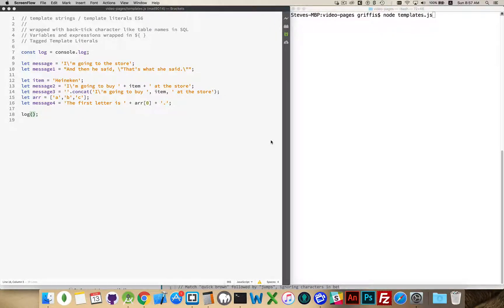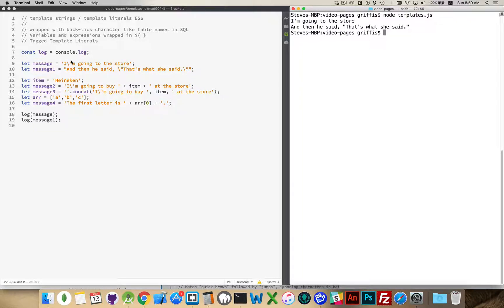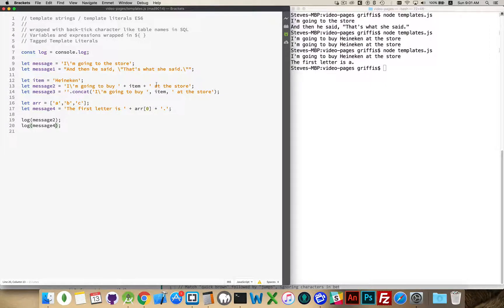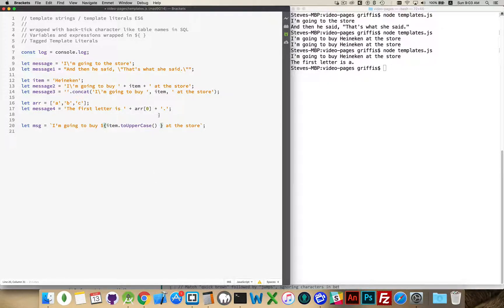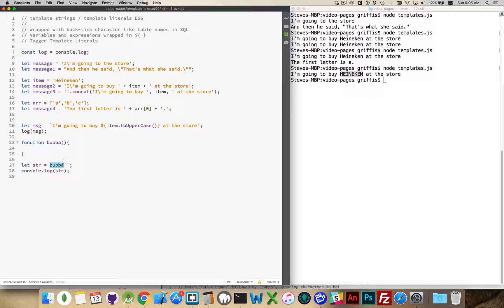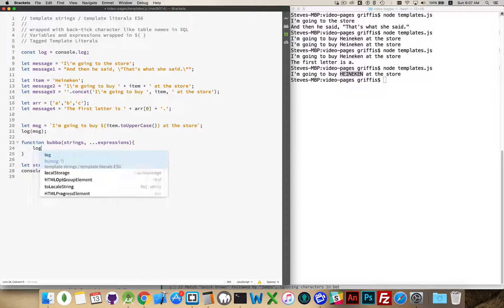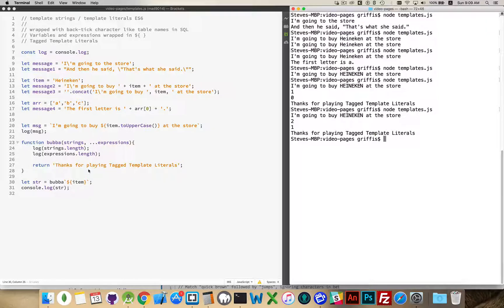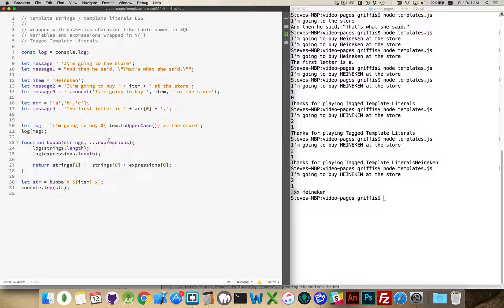ES6 Template Strings / Template Literals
ES6 added a convenient way to combine strings, variables and expressions in a single line of code.
This tutorial explains what they are and how to use them.
Also covered is the advanced feature called Tagged Template Literals.